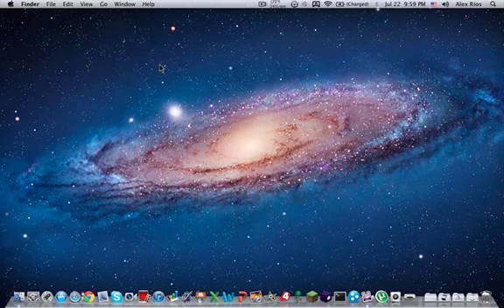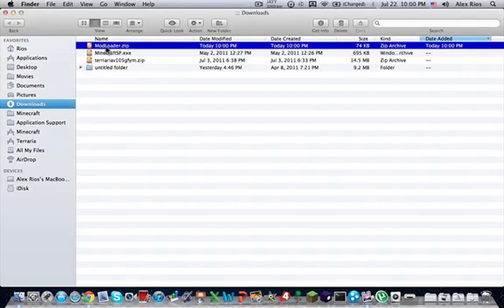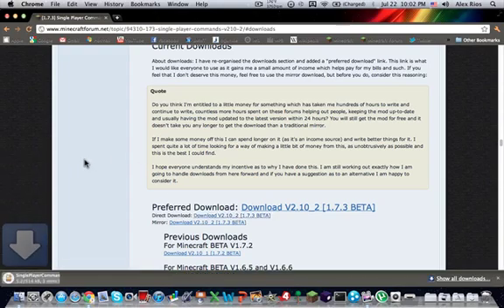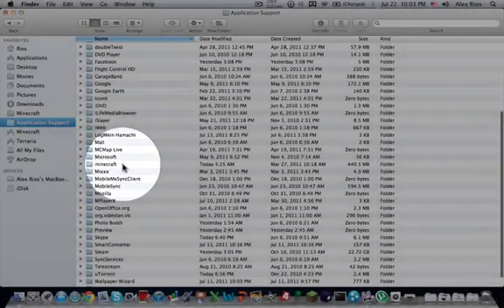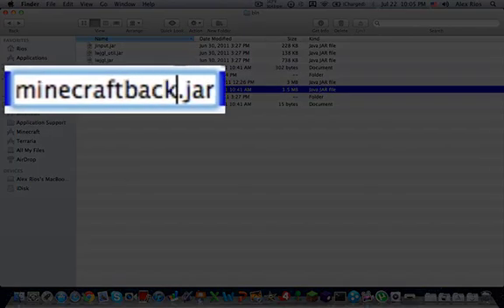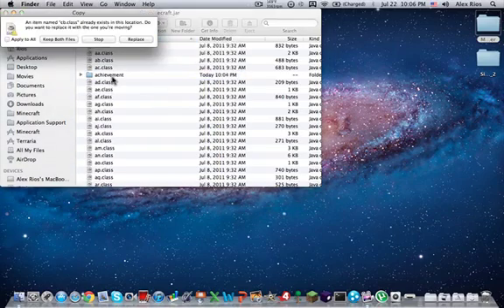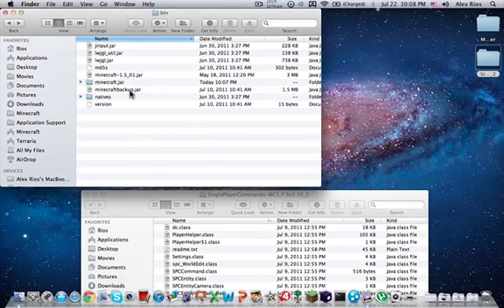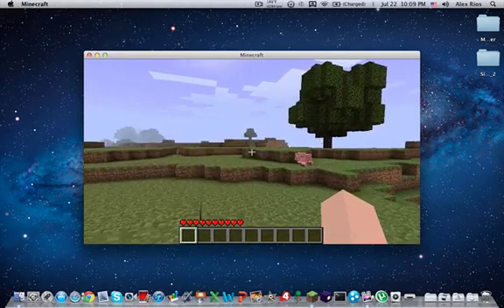How To Install Single Player Commands 1.7.3 - Mac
In this video I'll show you how to install Single Player Commands, including Mod Loader, on Minecraft for Mac ONLY.